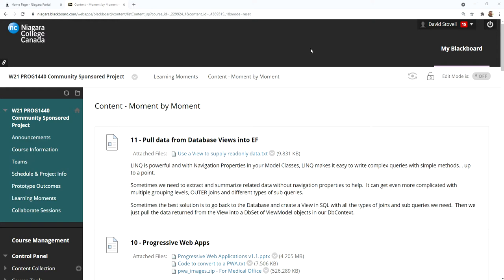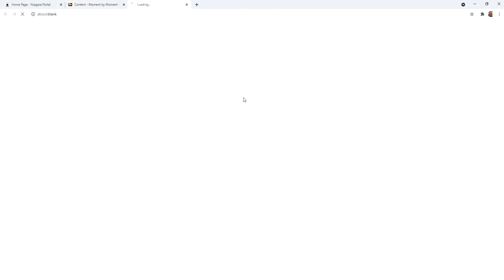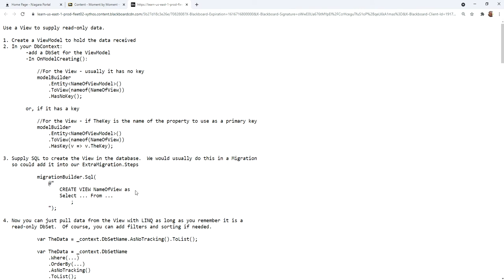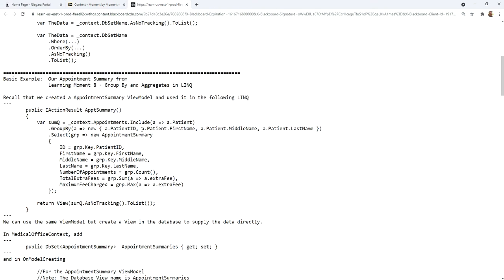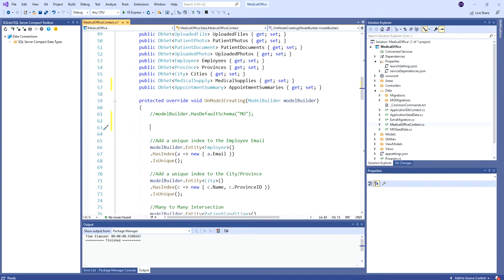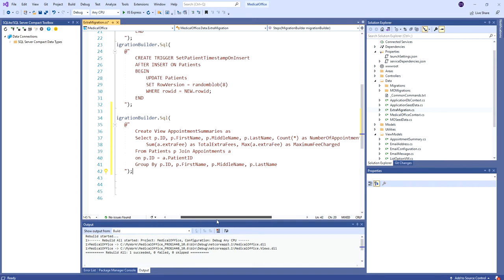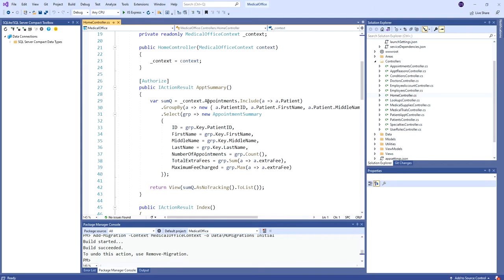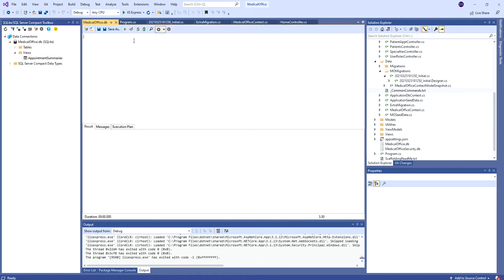W21 PROG1440 11.1 Using Database Views from EntityFramework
LINQ is powerful and with Navigation Properties in your Model Classes, LINQ makes it easy to write complex queries with simple methods... up to a point.

Sometimes we need to extract and summarize related data without navigation properties to help.  It can get even more complicated with multiple grouping levels, OUTER joins and different types of sub queries.

Sometimes the best solution is to go back to the Database and create a View in SQL with all the types of joins and sub queries we need.  Then we just pull the data returned from the View into a DbSet of ViewModel objects in our DbContext.